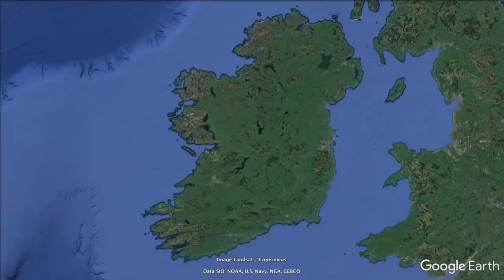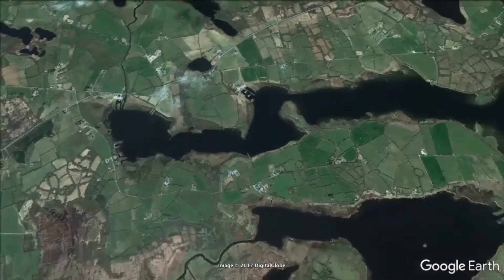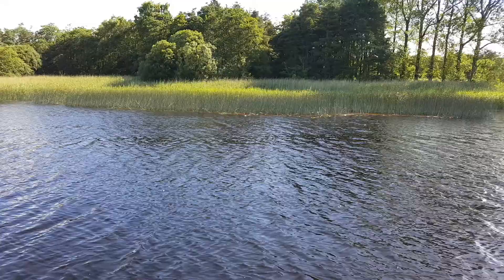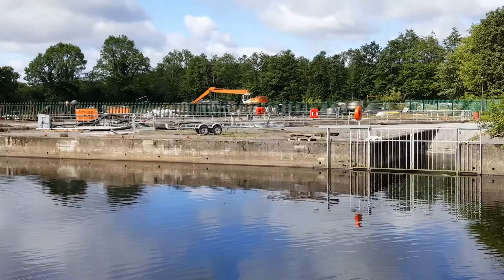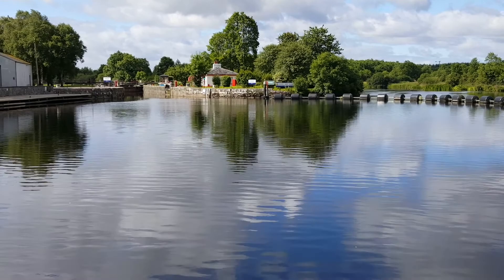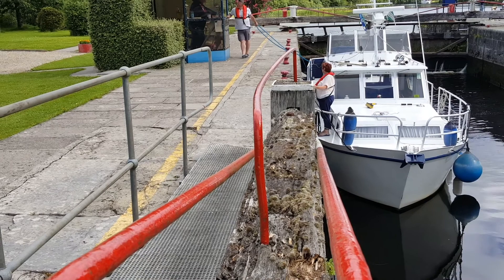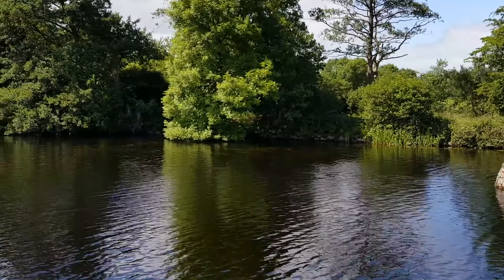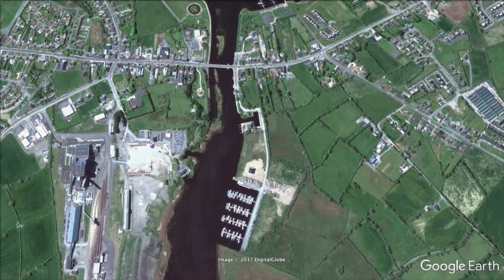Carrick on Shannon to Lanesborough. Episode #7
In this episode we head down river through some beautiful scenery and through the town and lock at Rooskey. Further on we go through Tarmonbarry which like Rooskey has a lifting bridge as well as another lock.

We share the lock with another boat before heading on the last leg of this trip to Lanesborough.

where all our videos are available and lots more besides.

The Silver Eel Pub, restaurant and accommodation have a very nice

where you get your hands on our book 'Driftwood from the Shannon to the Marne' the humorous account of our first ever venture into the sea, and on to the French inland waterways.

This video was filmed on a Samsung S6 phone
Edited using iMovies

'As we go' by the 1263rs

'The Place Inside' by Silent Partner

'Walk with me' by Silent Partner

NB The above music is included in various videos on this channel.